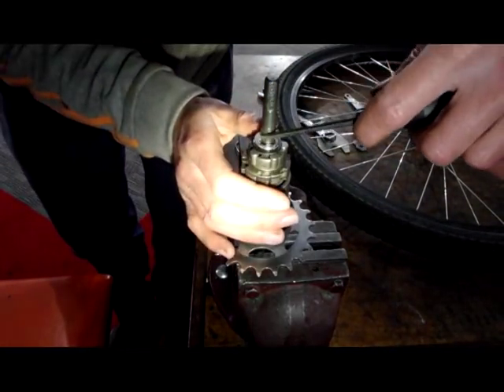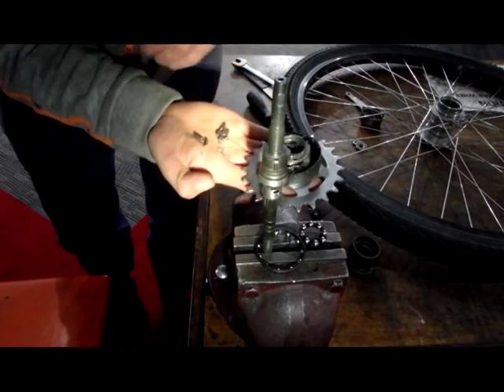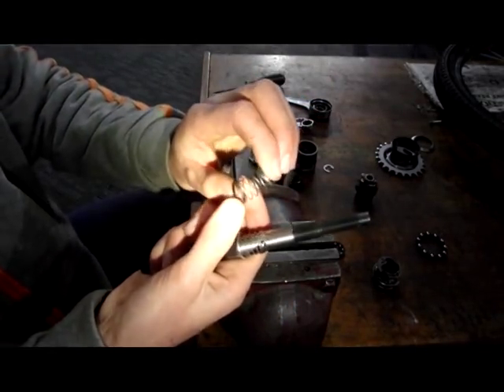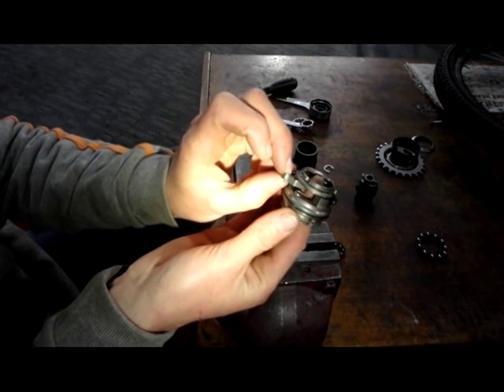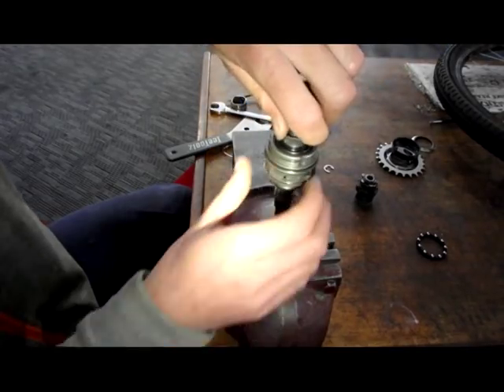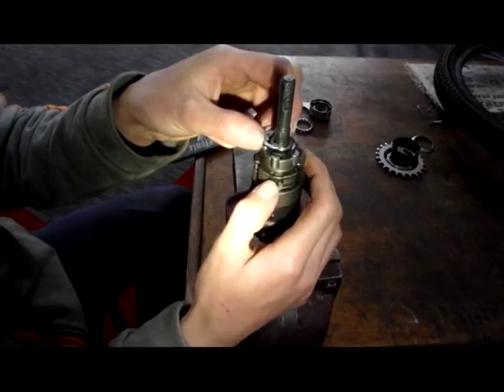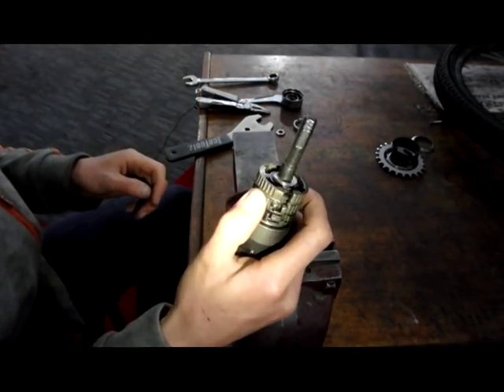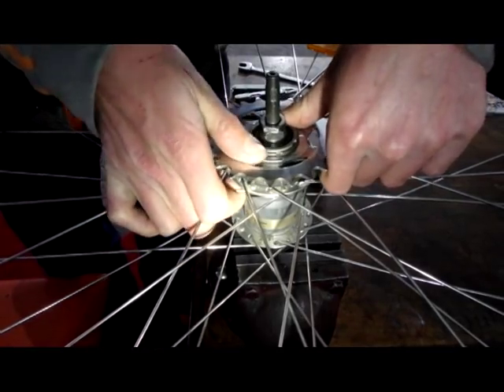How to strip and rebuild a Nexus 3 speed hub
LUBRICATION: do not use HTB, it will stuff it up in no time, use something more slurpy, like the white shimano formulated hup gear grease, or the shimano formulated blue oil for hub gears.
semi-liberal doses in the bearings, bell housing, and planetry gears, the rest will get lubricated from a bit of use.

although in a pinch you could use sunscreen or sorbilene cream!